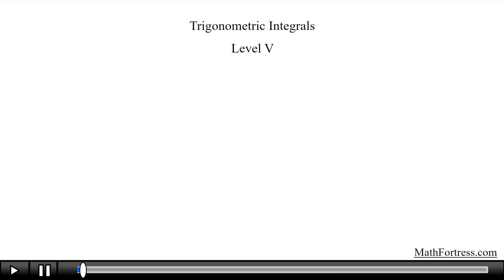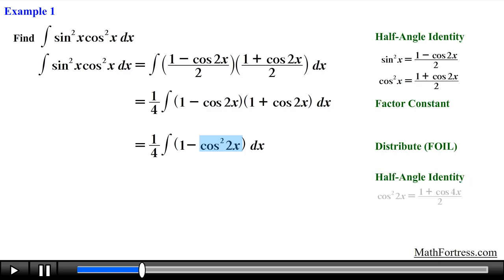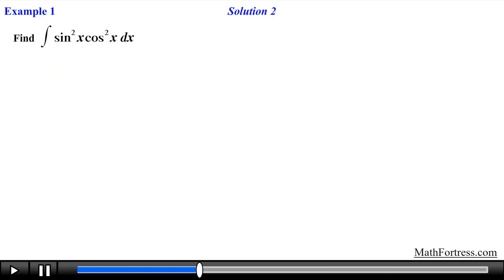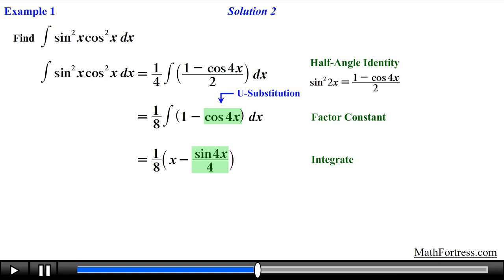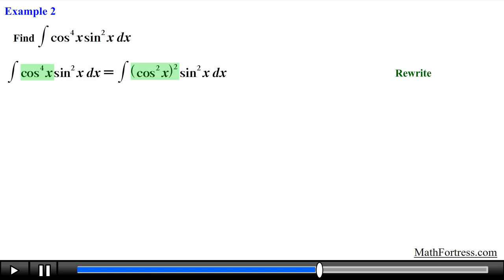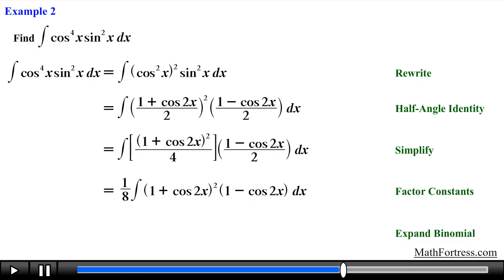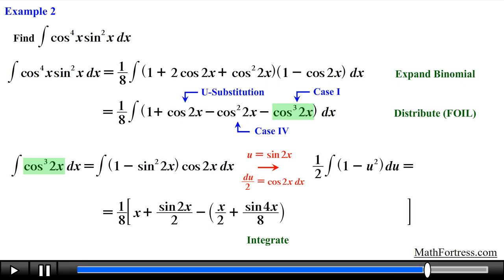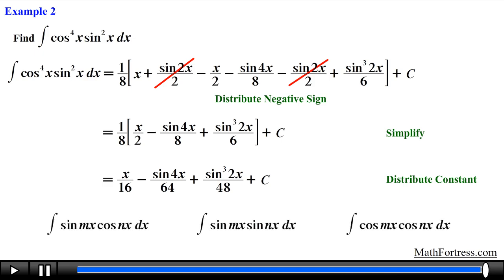Calculus II: Trigonometric Integrals (Level 5 of 7) | Even Power on Sine and Cosine II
This video continues illustrating methods in solving trigonometric integrals that contain combinations of trigonometric functions. Specifically, those that contain powers of sine and cosine. This video covers 2 challenging examples illustrating the case when the power of sine and cosine are even.

Bitcoin (BTC): 16NaDKvXa25TuQQ9813CtoWHGrn4g7urQp
Bitcoin Cash (BCH): 12TvhGQk1wATXpoQcDJCa7Yc9UAnks91Kk
Ethereum (ETH): 0x99d0295e78147b920fE493cC876a74fBC53EECB7
Ethereum Classic (ETC):
0x34f33324b36A6041a128A28e66a99Fd117FCe99a
Litecoin (LTC): LdvzBC4nTx1ERu6QwbhVaBU4n1UPYs2jME
Basic Attention Token (BAT): 0xFE106dBe54B11F990D93b372dBE5d38E9615196F
Zcash (ZEC): t1NUxoiQZSJENppQyJDhiBK1K2Vqrnz1gUz
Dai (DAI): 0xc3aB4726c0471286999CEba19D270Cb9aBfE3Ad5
STEEM: mathfortress